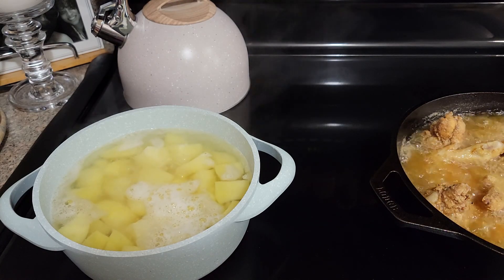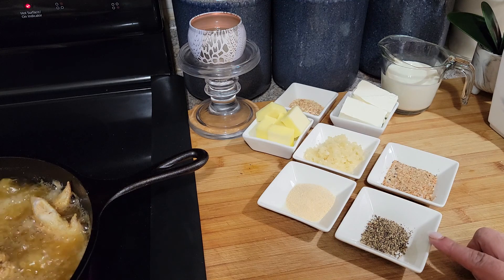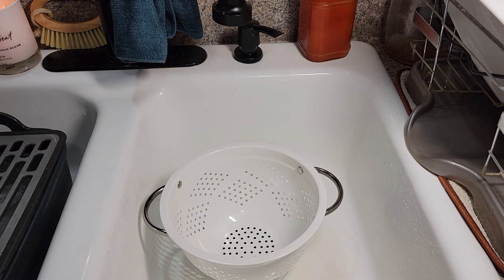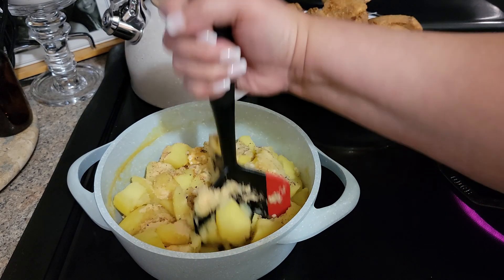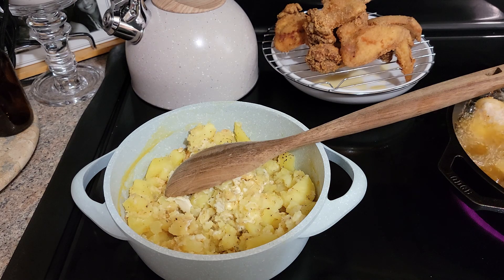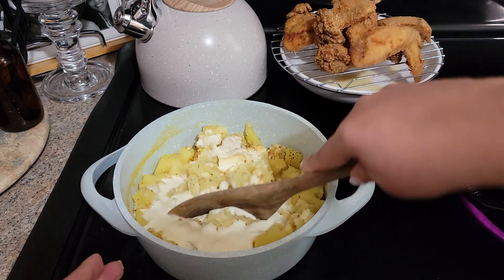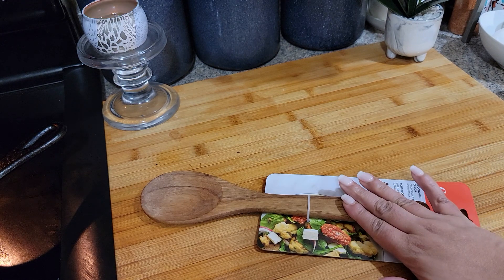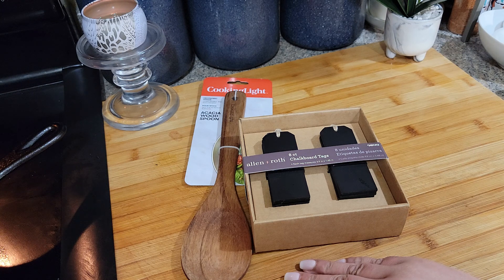How To Make Garlicky Creamy Cream Cheese Smashed Potatoes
GARLICKY CREAM CHEESE SMASHED POTATOES

6 - 8 Potatoes
1 Tbsp Chicken Base
8 Cloves Chopped Garlic
1 Tbsp Granulated Garlic ( can also use Garlic Powder )
1 Tbsp Dried Garlic ( optional )
6 Tbsp Butter
4 - 8 ozs. Cream Cheese
1/4 - 1/2 c. Heavy Cream
1 tsp. Black Pepper
AP Seasoning to Taste